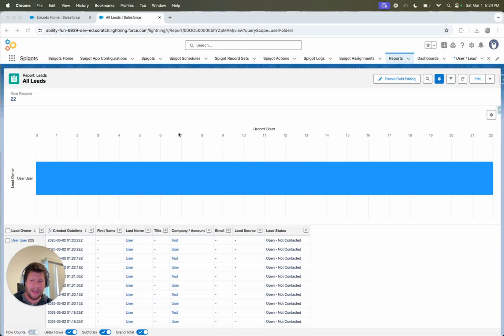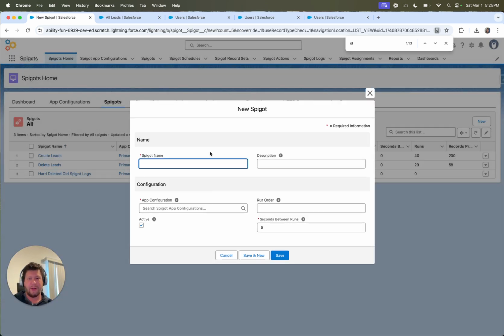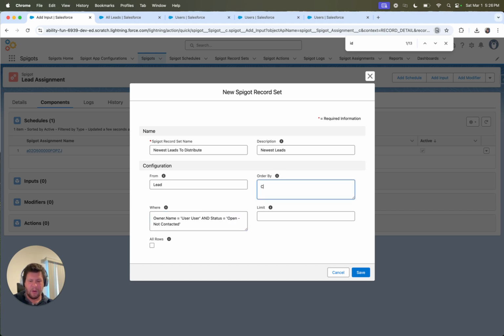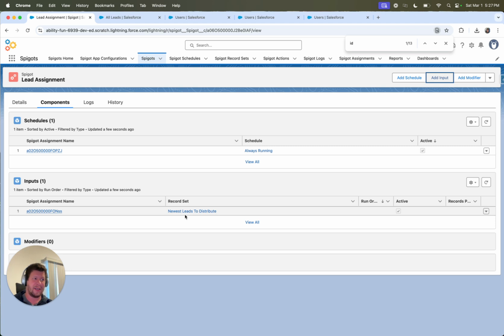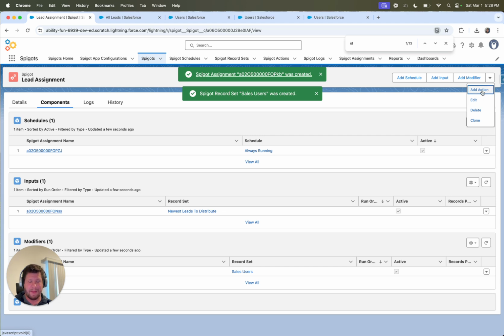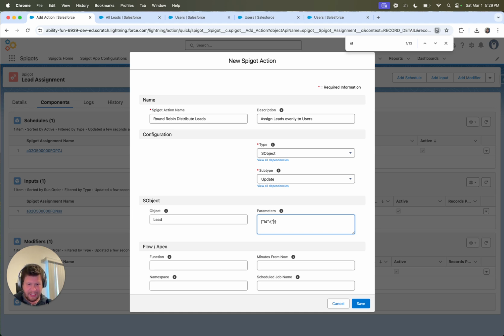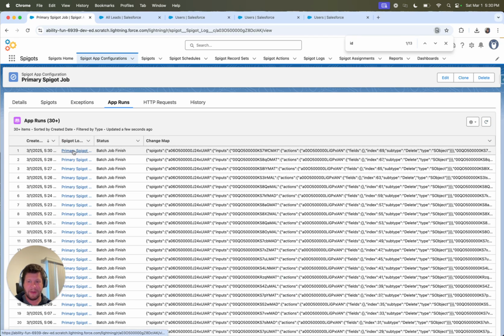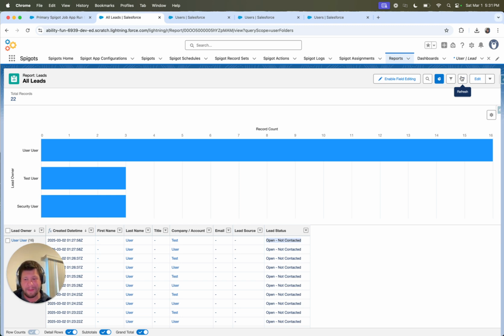Round Robin Lead Distribution With Spigots